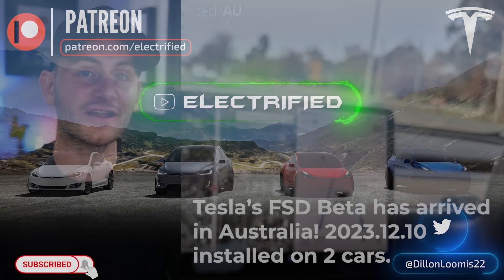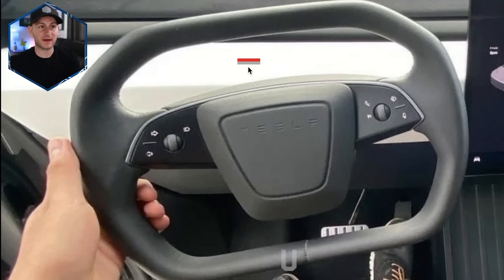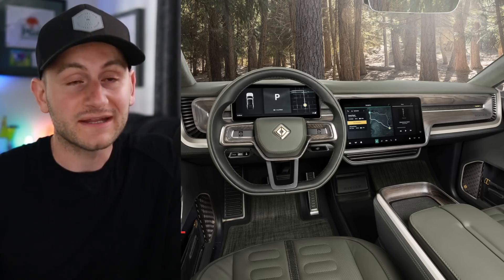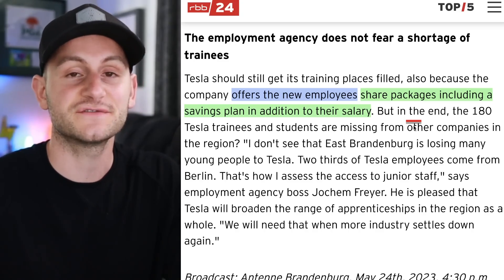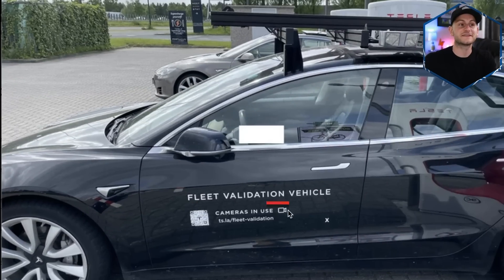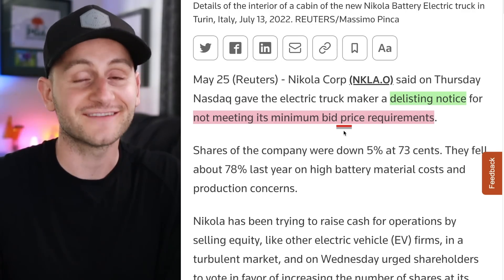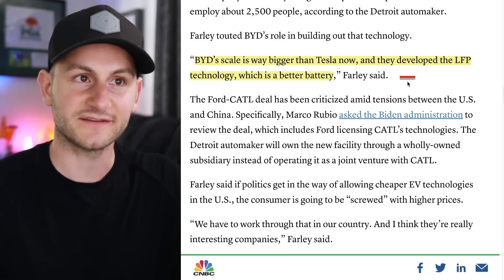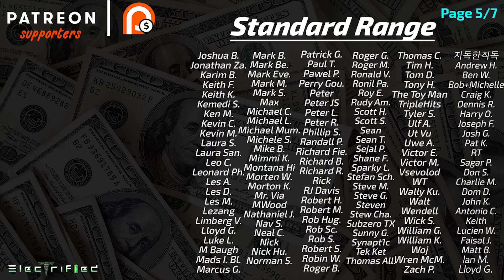Model Y's Big Update / Cybertruck Interior Leak / "Nvidia Better Than Tesla" ⚡️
To get a 1 year supply of Vitamin D3K2 + 5 individual travel packs FREE with your first purchase, head

AG1 is a comprehensive, all-in-one greens powder engineered to fill the nutritional gaps in your diet and support your body’s nutritional needs across four pillars of health: gut health, immune support, energy and recovery.

It has 75 vitamins and minerals and whole food-sourced ingredients, combining the perfect amount of micronutrients, absorption and taste to jumpstart your daily routine. AG1 is also available in the US, Canada, UK and Europe.

00:00 - FSD Beta Clip

00:26 - FSD Beta in Australia

1:07 - Tesla Cybertruck Interior Leak

4:30 - Tesla Training in Berlin

5:06 - Overtaking Teslaverse (AG1)

6:32 - Model Y Upgrade (HW4)

7:17 - Tesla Fleet Validation

8:01 - Nikola's Delisting Notice

8:10 - Nvidia Better Than Tesla

10:09 - More Jim Farley Comments

11:49 - Channel Announcement